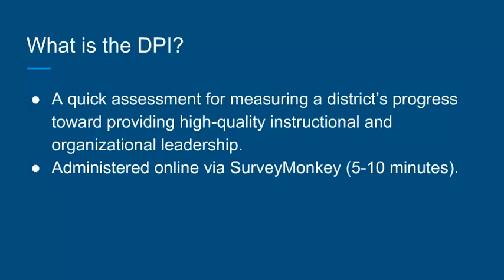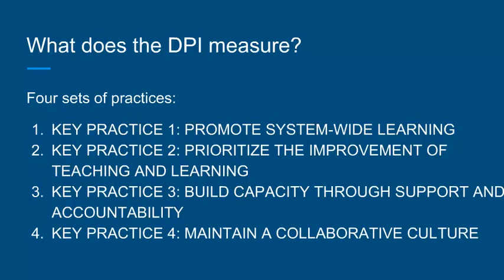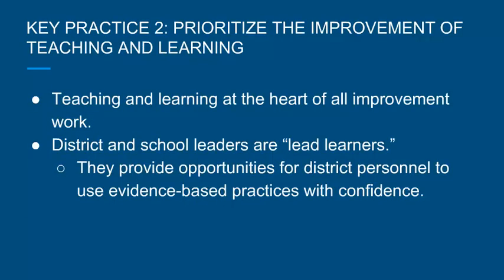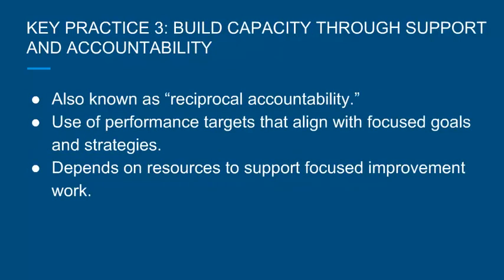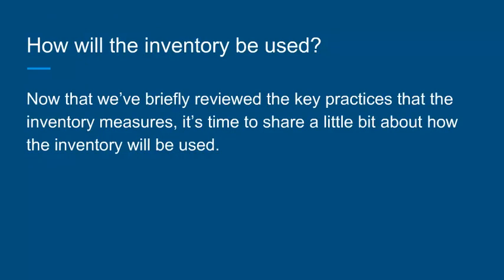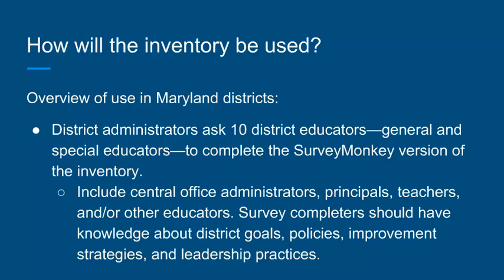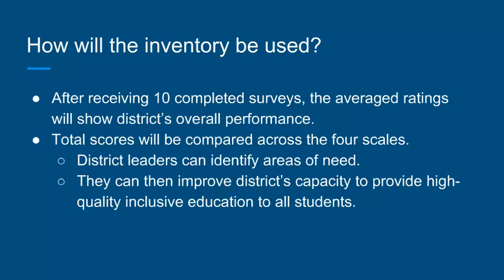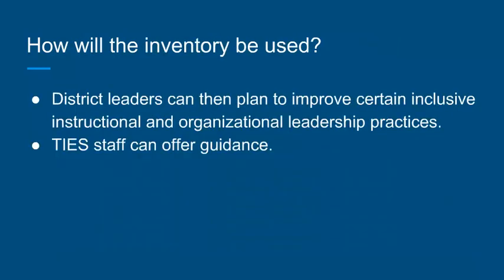TIES: MYN District Practices Inventory and District Discussion Guide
TIES